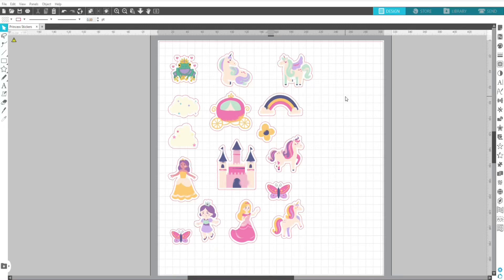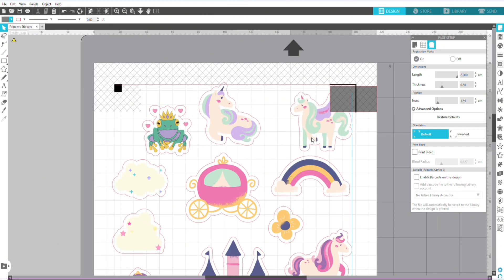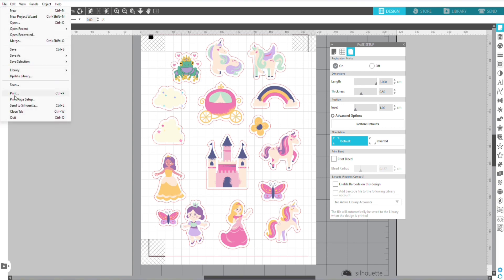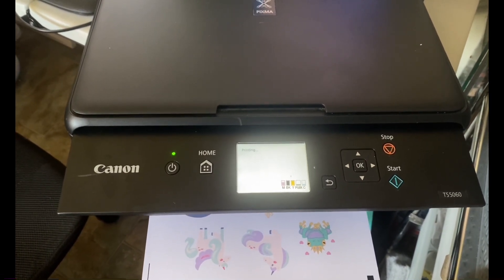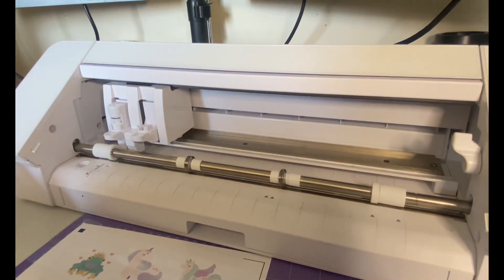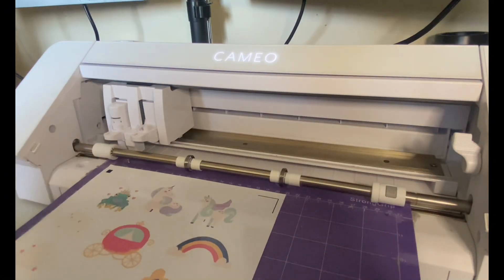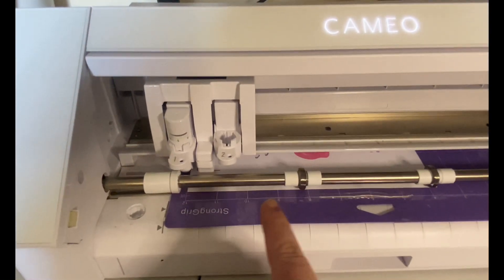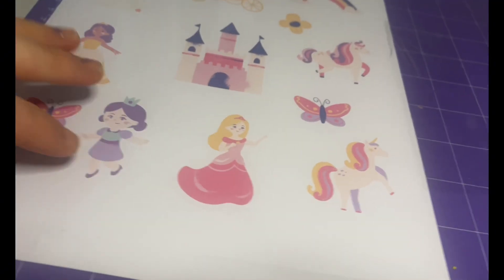Silhouette Cameo 4 Print and Cut errors, not lining up, registration mark issues troubleshooting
Here are my steps and tricks to get the perfect print and cut with Silhouette Studio Cameo every time.

This will help with registration mark errors, printing using glossy paper/sticker sheets and the cut not aligning correctly.

Products used
*Silhouette Cameo 4
* Silhouette Studio
* Printer
* cutting Mat
* Htv ront glossy sticker paper